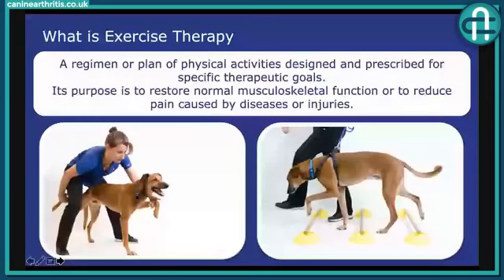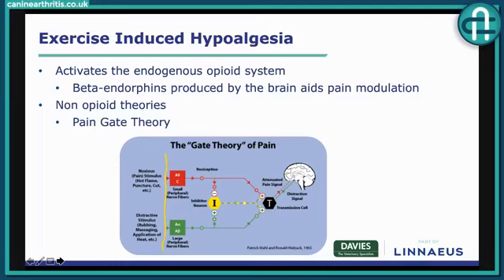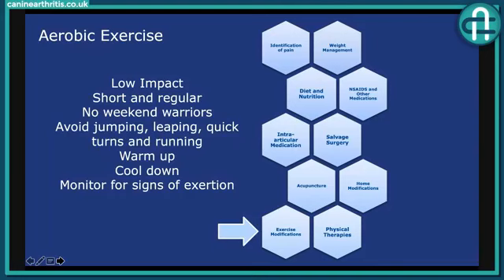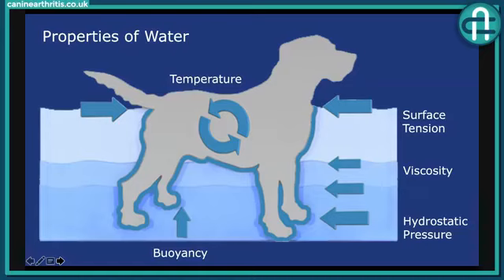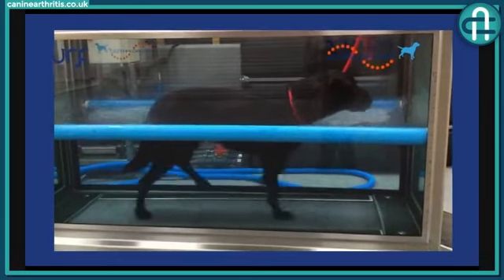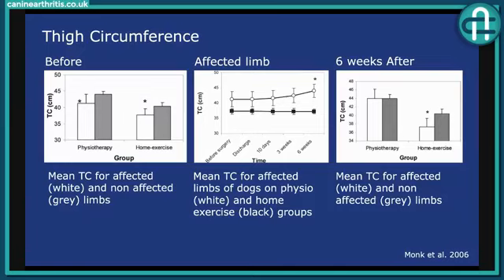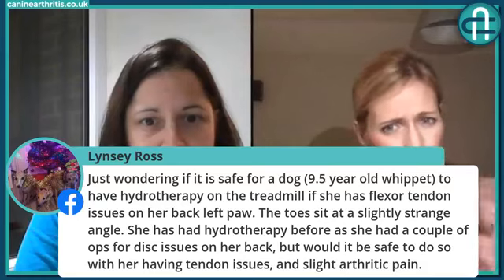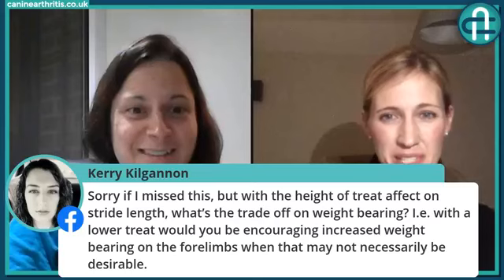CAM LIVE: Therapeutic exercise and the underwater treadmill with Diane Messum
Physiotherapy is an important element in a multimodal plan to manage canine arthritis.
Diane Messum joins CAM's Nicki Bell to discuss therapeutic exercise for arthritic dogs and, in particular, the underwater treadmill. Using slides, Di explains that exercise can help with weight management and maintenance of muscle mass, improve strength and range of motion and reduce the need for pain relief (although pain relief is not altered initially as dogs need to be comfortable enough to do the exercises). She goes on to explain the three types of therapeutic exercise – aerobic, targeted strengthening and flexibility – and how these are best used in separate sessions to optimise benefits. In the second part of the presentation, Di explains the differences between hydrotherapy (i.e. pool swimming) and the underwater treadmill and shows how different depths of water can be used to target different joints. It’s recommended that the therapist is in the chamber with the dog so that they can offer reassurance and support if required as well as being able to facilitate optimum movement.

Diane Messum has been a Chartered Physiotherapist for over 17 years and specialised in musculoskeletal outpatients and hand therapy. Diane completed her Master’s Degree in Veterinary Physiotherapy in 2007 and joined Davies Veterinary Specialists in 2011 to head up and develop their Therapy Services.

Sign up to our newsletter:
CAM followers:

Canine Arthritis Management (CAM) is a veterinary driven initiative, set up by vet Hannah Capon who was becoming overwhelmed with the number of dogs she was having to put to sleep having "gone off their legs". This was often seen by the owners as a sudden incident, when in truth that dog had probably been suffering in silence for a long time prior to that day. In fact, we believe that as many as 1 in 5 dogs in the UK, and 80% of dogs over the age of 8, will have some degree of osteoarthritis. Unlike humans, dogs are unable to express their pain in words. Chronic pain is no doubt something most people will understand and empathise with, but it can be difficult to tell when a dog is suffering in the same way. We want to challenge the preconceived notion that "just getting old" or "slowing down" should be accepted in our four footed companions. Ageing in itself is not a disease! Here at CAM we think that by changing owner, vet and public perception of arthritis, we can improve and extend the lives of dogs.